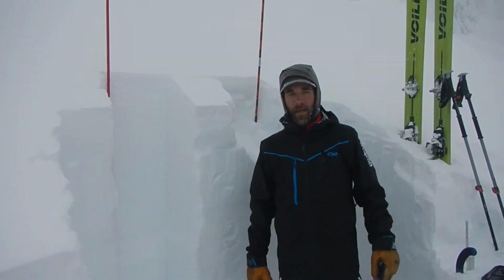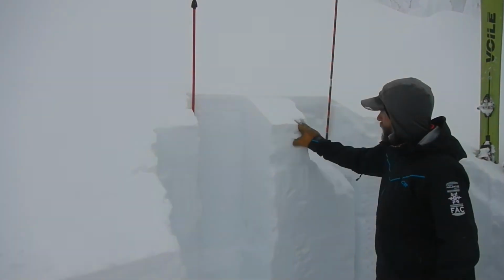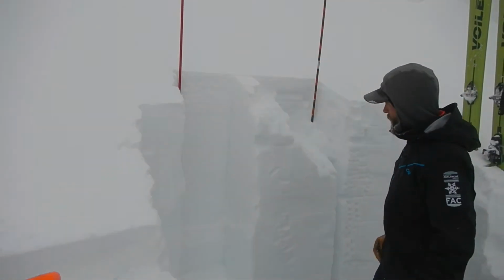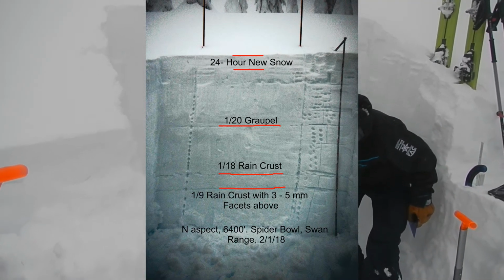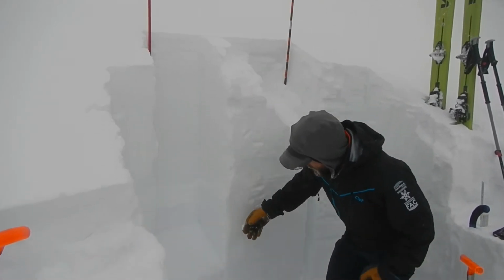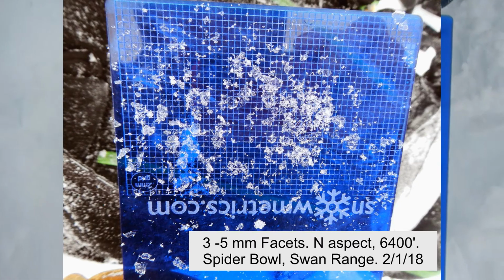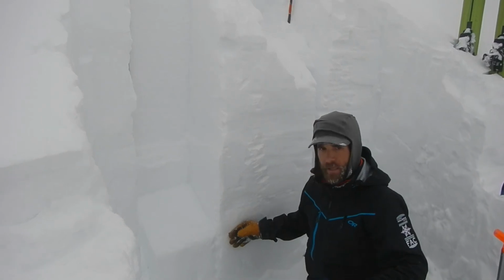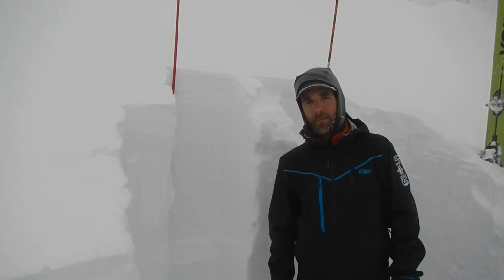February 1, 2018 - Not out of the woods with persistent slab problem